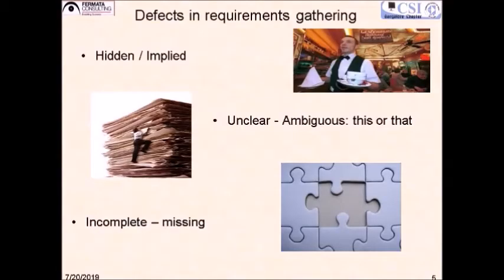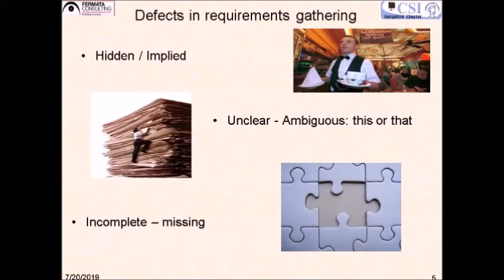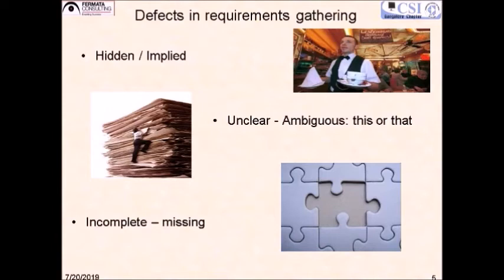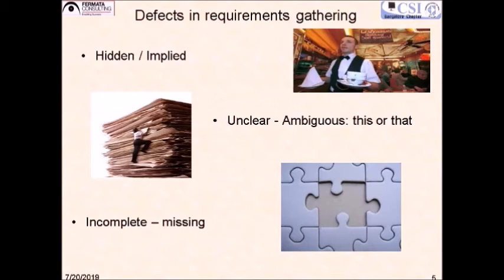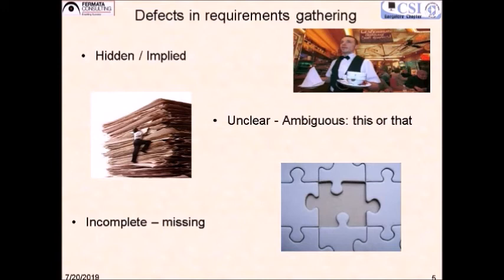Implicit function implied function requirement engineering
Implicit function or implied function or abstract function or user story in agile or one line function or requirement or implied conditions - names may differ but these requirements are MISSED out in general. Watch the video and get some clarity on HOW to avoid them.